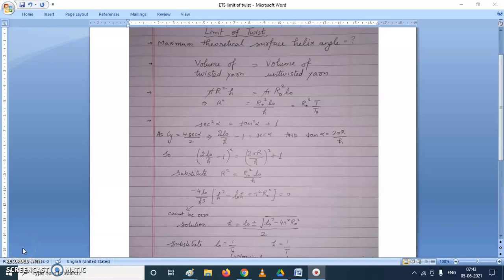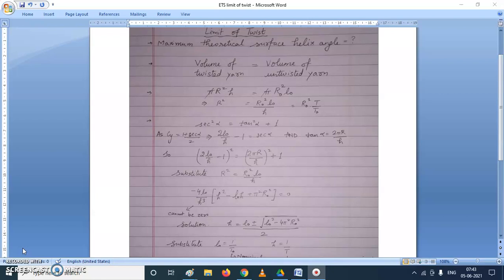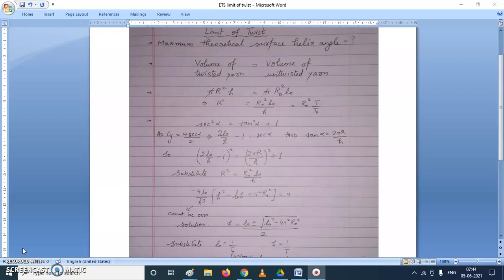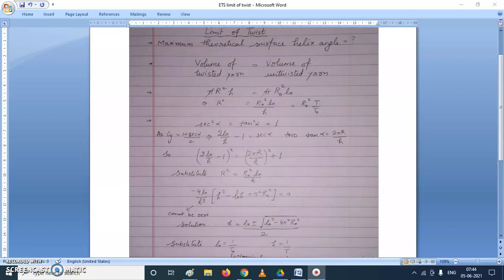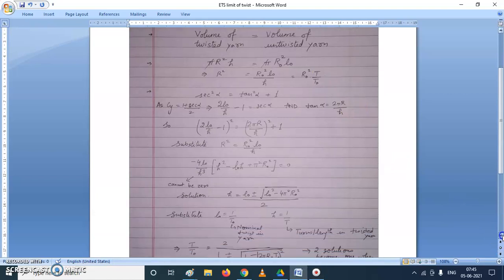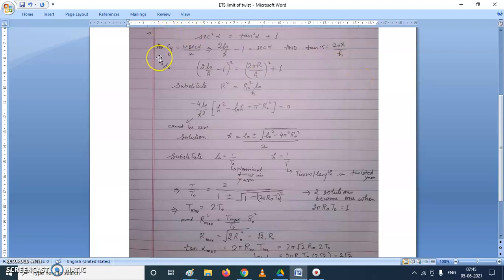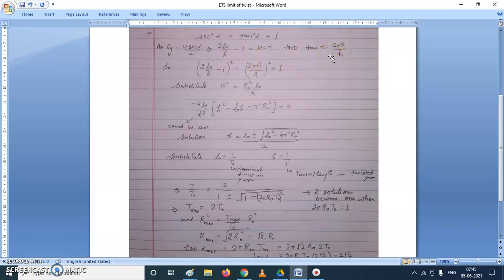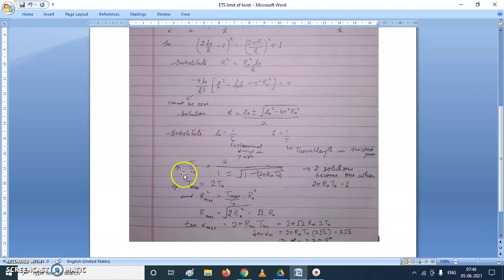MM ETS L3